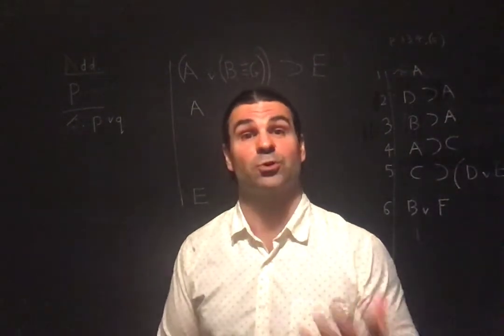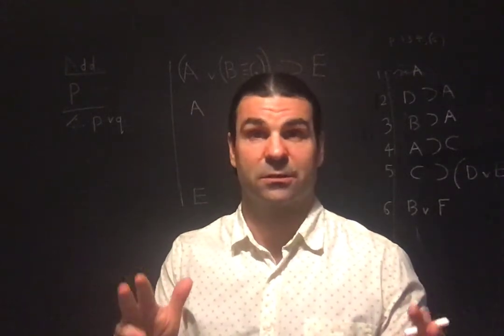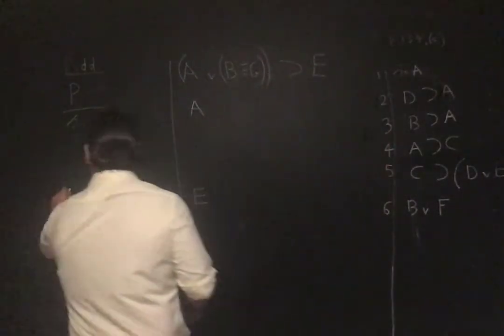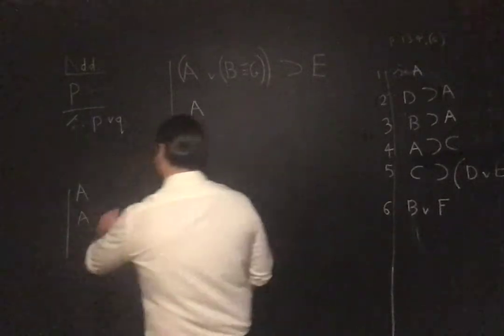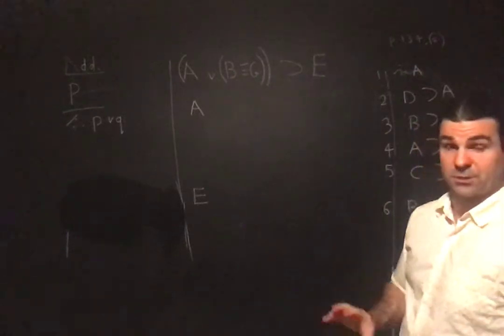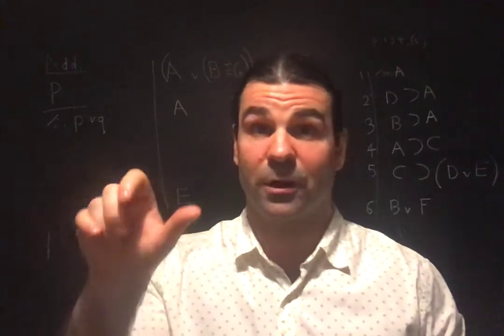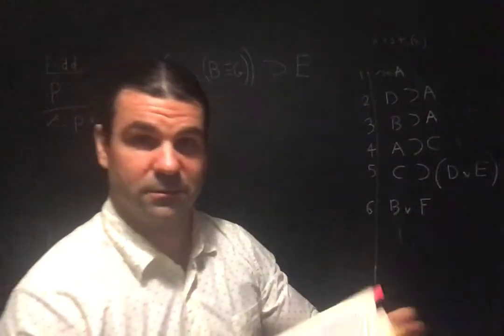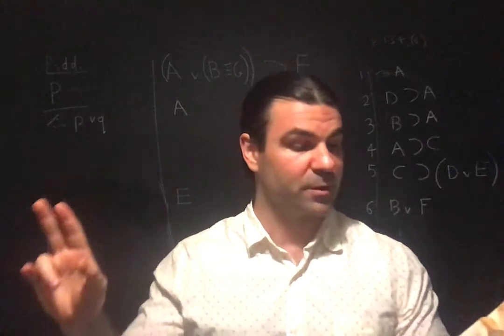Klenk Unit 7, Part 8